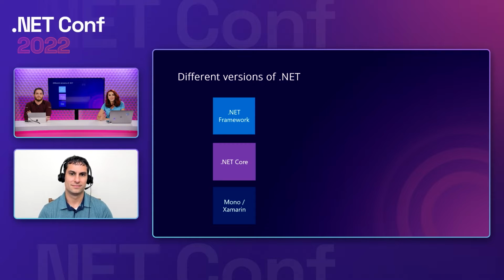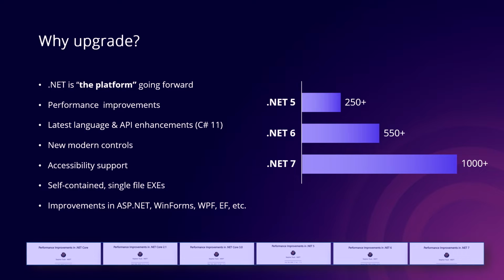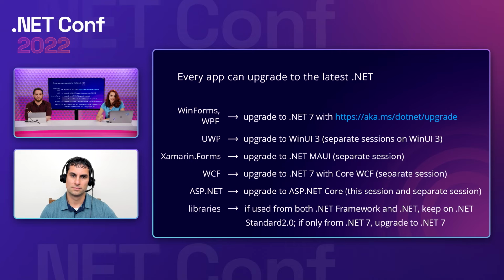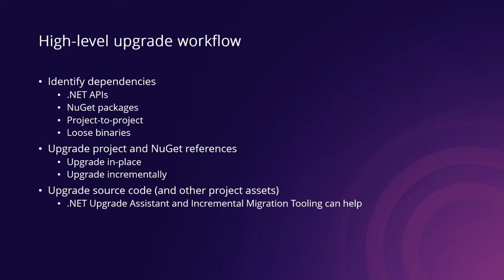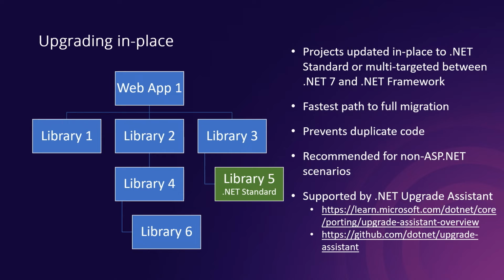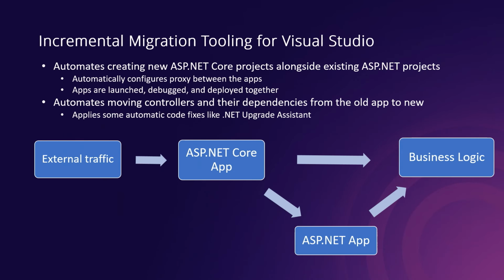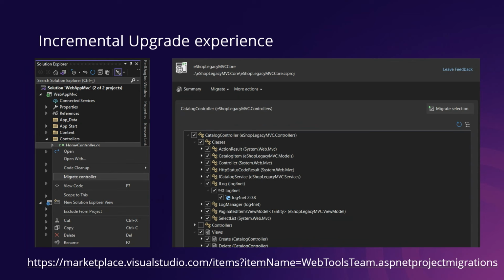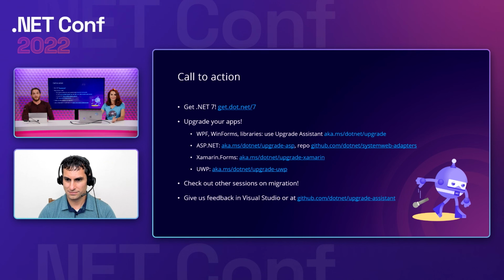Upgrading from .NET Framework to .NET 7 | .NET Conf 2022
A deep dive into the latest upgrade tooling available and the end-to-end experience of upgrading from .NET Framework to .NET 7.